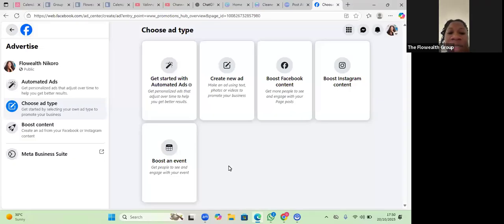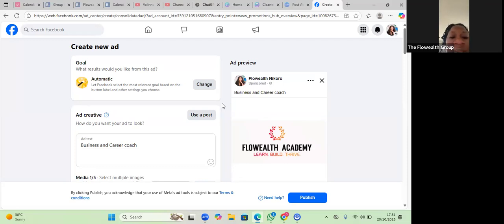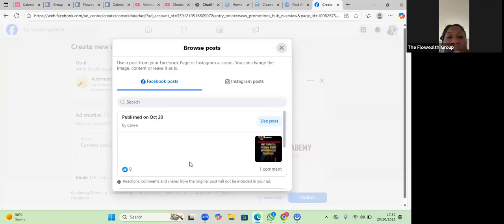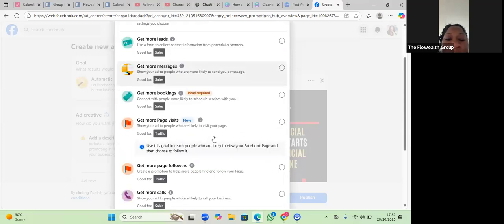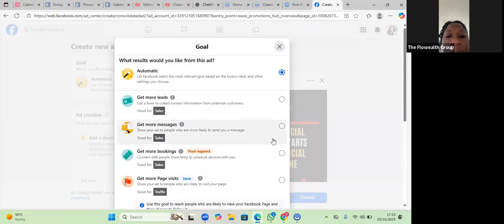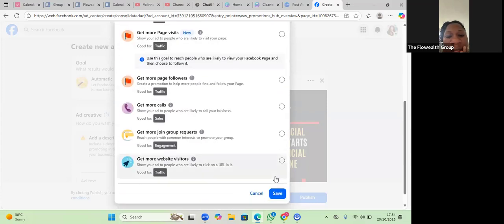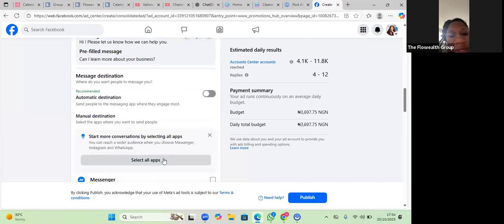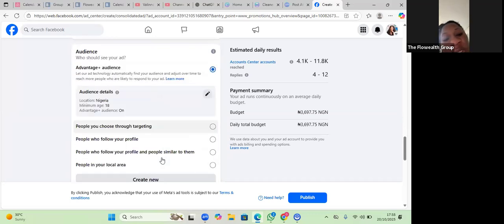How to Create Facebook Ads | Step-by-Step Tutorial for Beginners | The Flowealth Academy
Want to grow your business, attract new clients, or sell your products faster? 🚀
In this video, The Flowealth Academy shows you how to create powerful Facebook Ads that convert — even if you’ve never run an ad before!

You’ll learn:
✅ Step-by-step guide to setting up your Facebook Business Manager
✅ How to create your first ad campaign and choose the right objective
✅ How to design attractive ad creatives using Canva or Meta tools
✅ How to target the right audience for better conversions
✅ How to set your budget, schedule, and track ad performance
✅ Pro tips on AI tools for ad copywriting, targeting, and analytics
✅ How to join The Flowealth Academy’s Digital Marketing & AI Advertising Masterclass

At The Flowealth Academy, we teach entrepreneurs, business owners, and content creators how to use AI, automation, and digital marketing to scale their income and impact.
Our programs cover social media marketing, paid advertising, and AI business tools to help you grow fast and smart.

👇 Start Advertising Smarter Today!